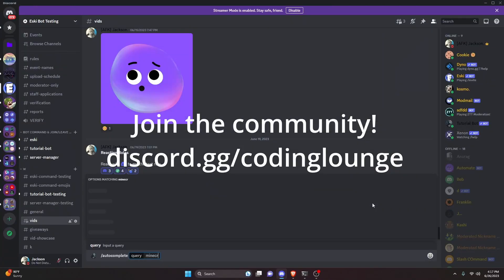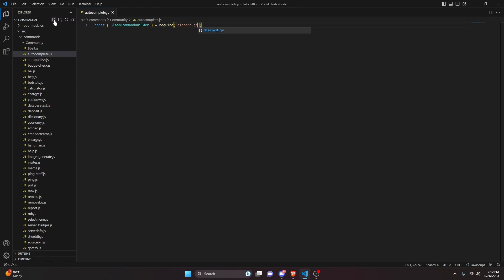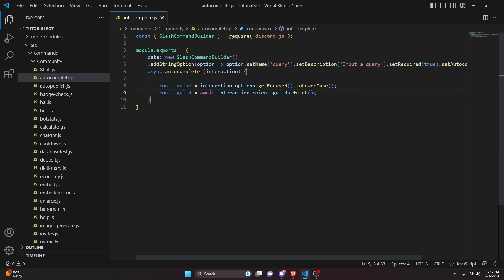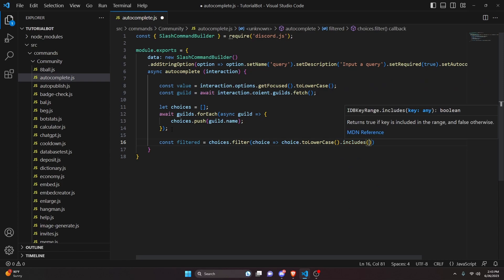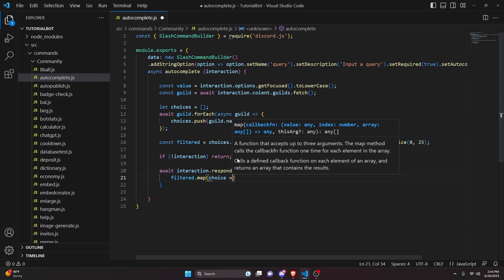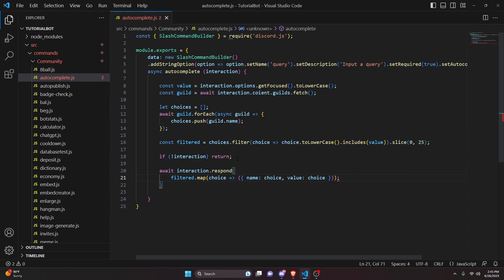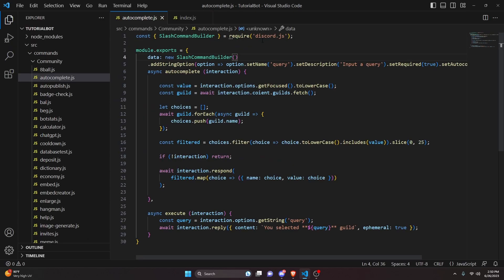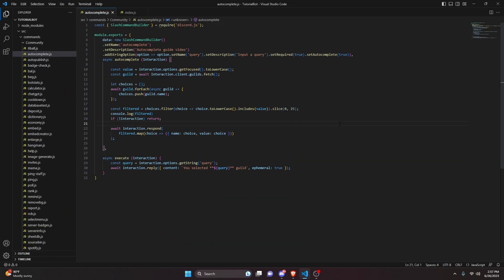How to use AUTOCOMPLETE STRINGS with your discord bot! || Discord.js V14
This is how you can use autocomplete string options with your discord bot!